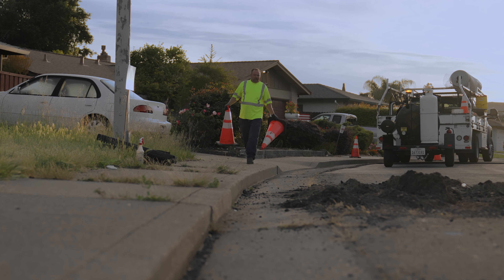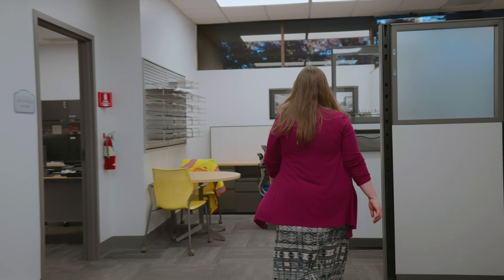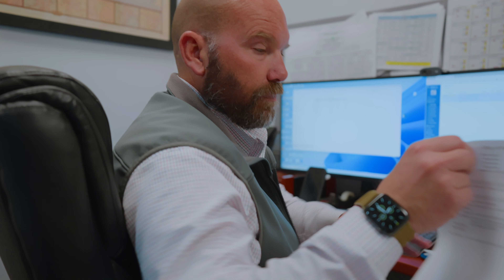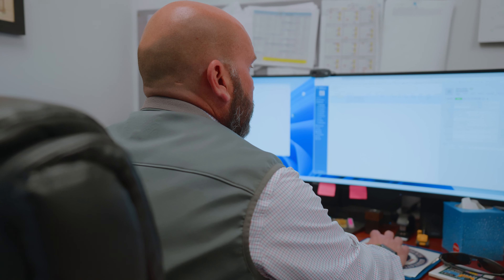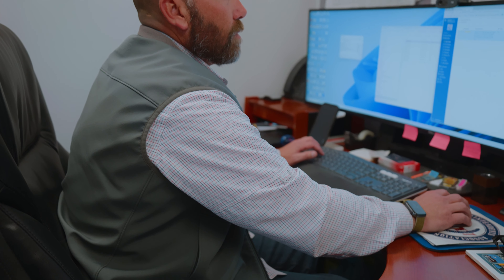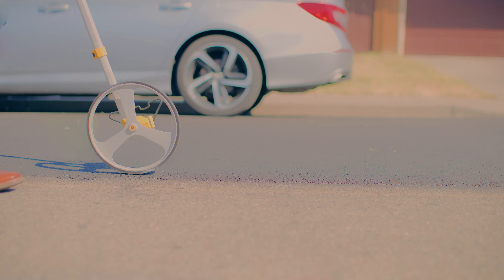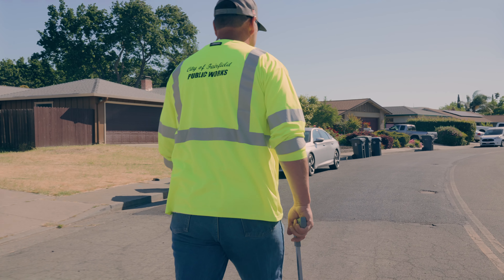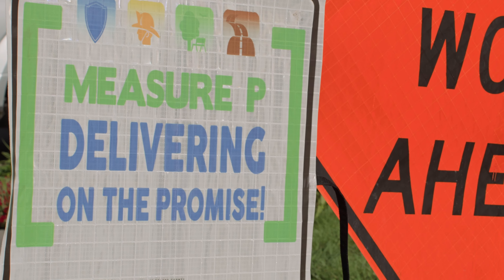Street Repair Workflow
Ever wonder what the process is for street repairs? This short video gives you a peek into what happens once a work order is generated!